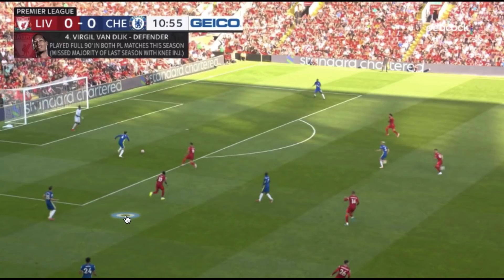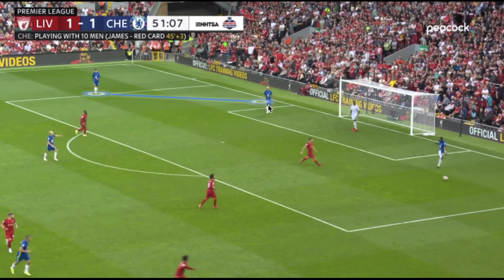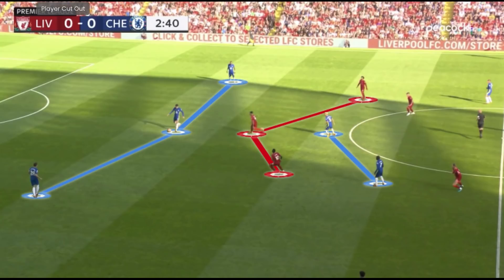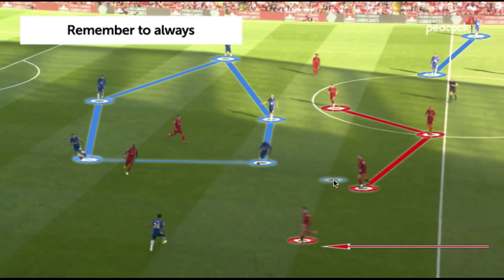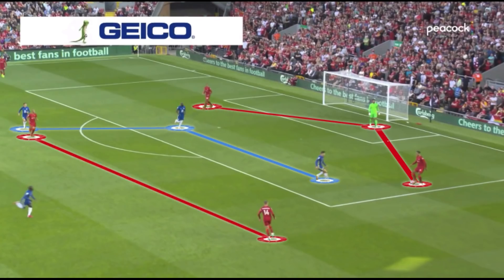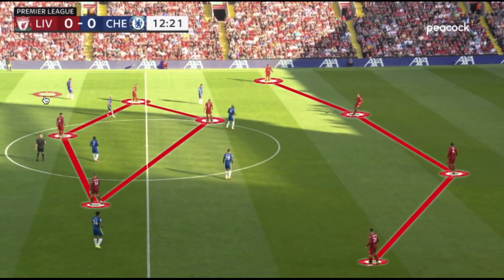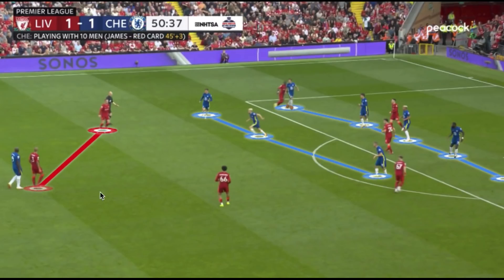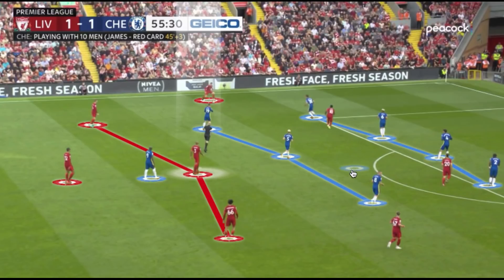Chelsea Fight For A Point in Their 10 Man Masterclass vs Liverpool - Chelsea vs Liverpool Analysis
@chelseafc go to Anfield for the first time under Thomas Tuchel since the return of fans to take on Jurgen Klopp's @LiverpoolFC in the @premierleague. The game ended in a 1-1 draw after two first half goals. Lukaku tried to get things going for Chelsea in the second half, but was very isolated upfront.

Firmino got the start ahead of Jota today, but was subbed off to the Portugal international. This puts both teams at 7 points and creates three teams tied for top spot with @westhamunited hanging on. Chelsea were the happier of the two with a point considering they were playing with 10 men after Reece James received a red card.